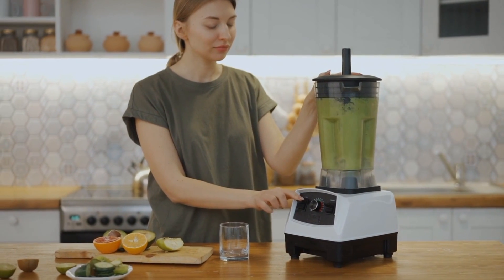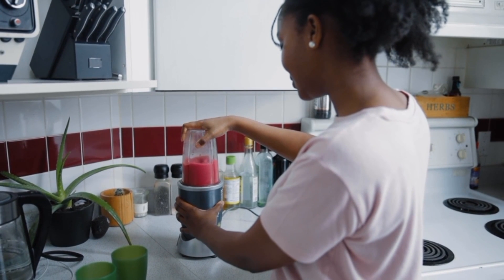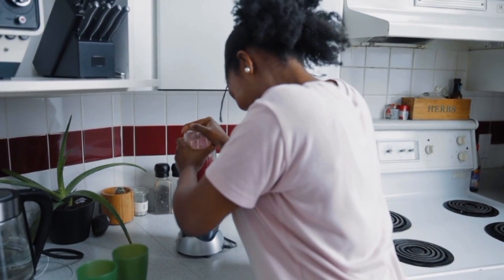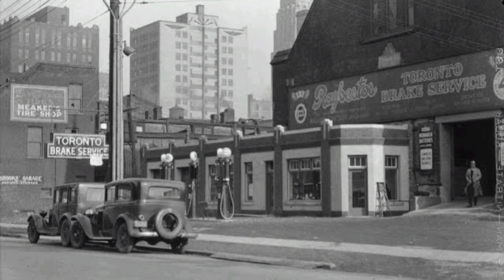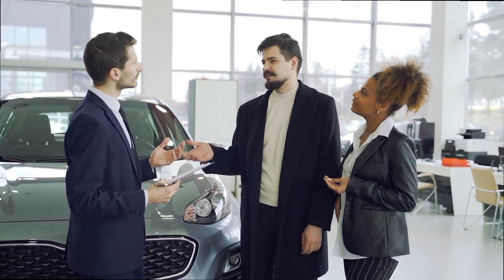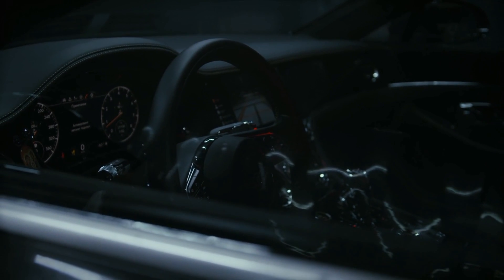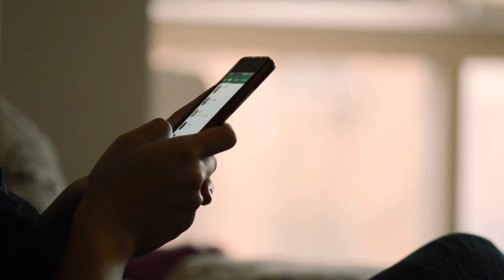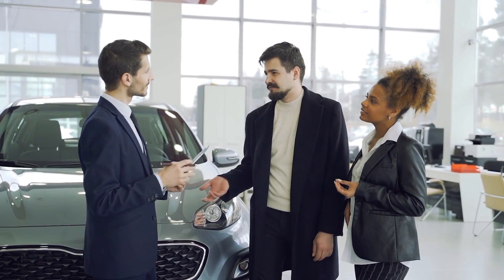Why are things now made less durable than in the past ? All about planned obsolescence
- Why don't they make things like they used to?
- What is planned obsolescence ?
- Why are some products so difficult and costly to repair ?
- Why do modern products not last long?
- Why is that today’s consumer products are not made to last as long compared to the past despite drastic improvements in manufacturing process and technology?